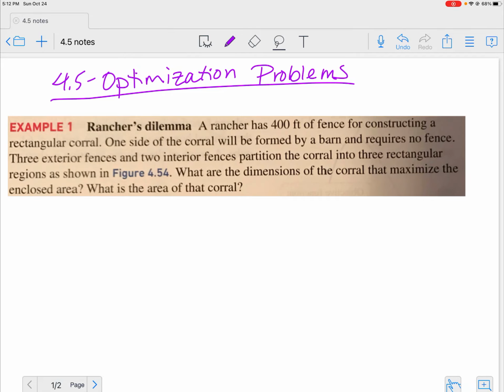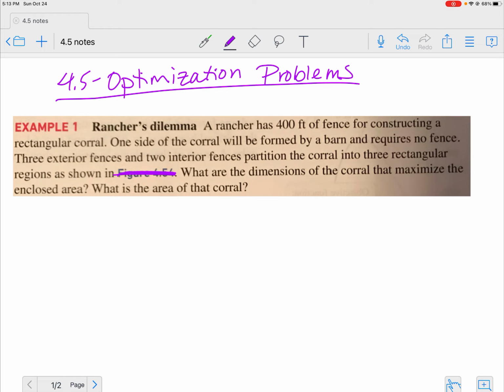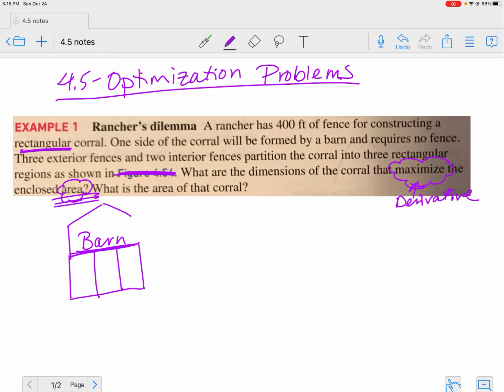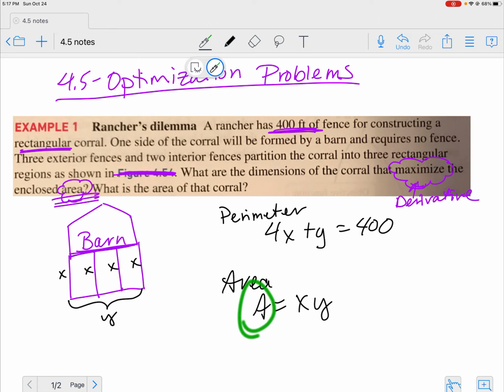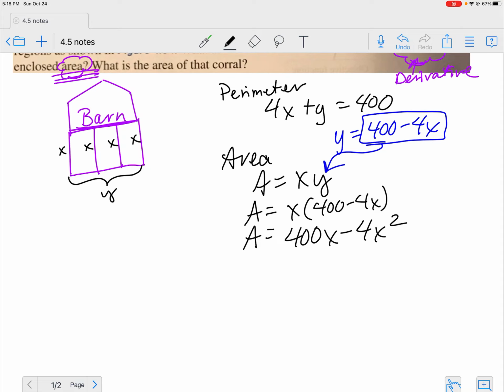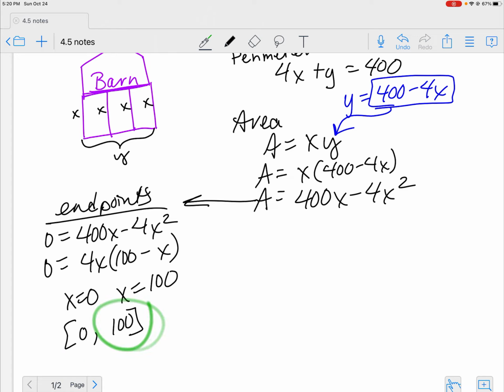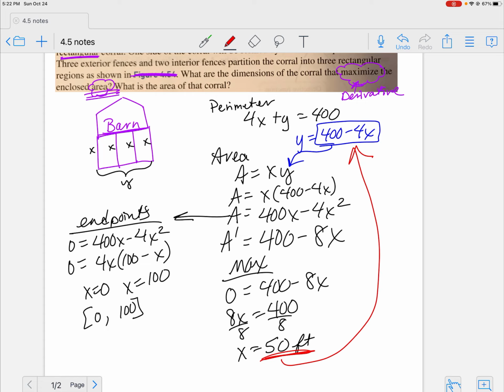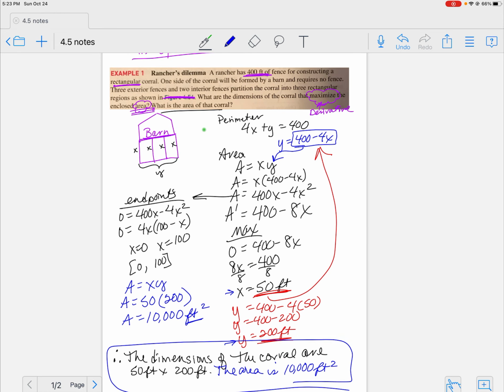MTH201-Notes 4-5 Part 1